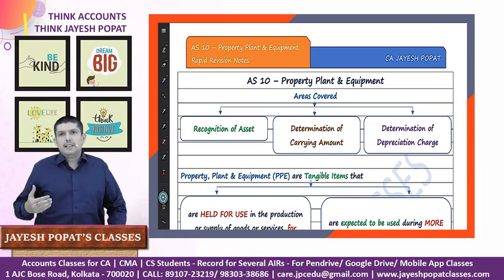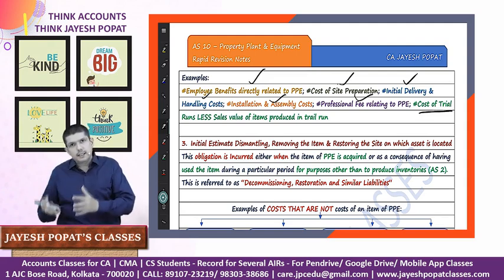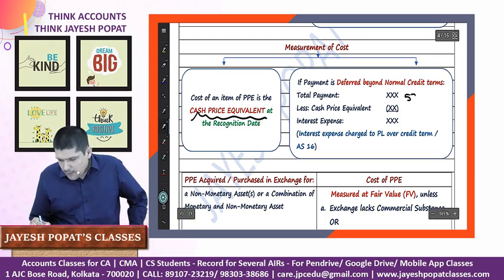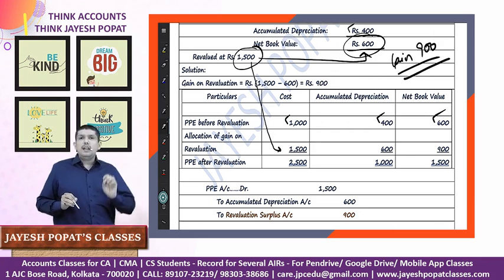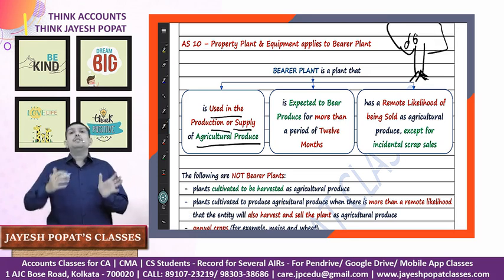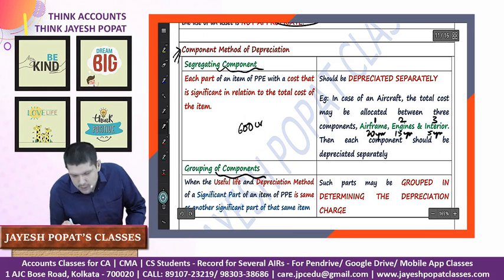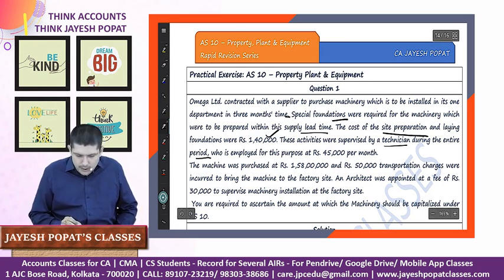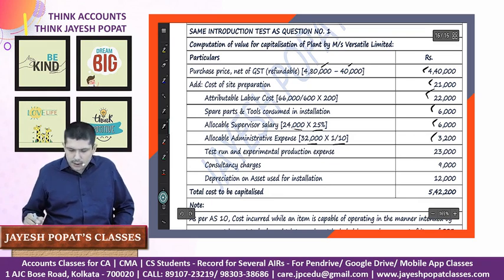AS 10 Revision - Property Plant and Equipment - Download Revision Notes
AS 10 Property Plant & Equipment

Pen-Drive l Google Drive l Mobile App Classes